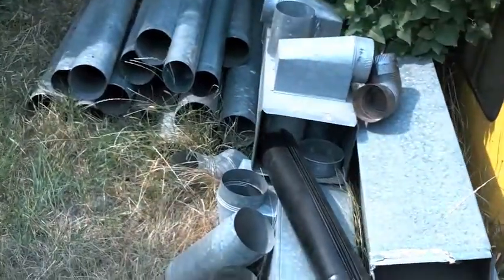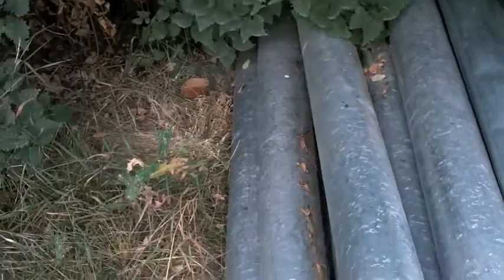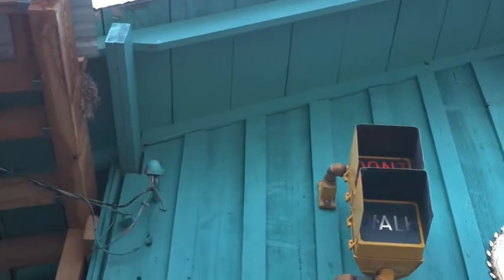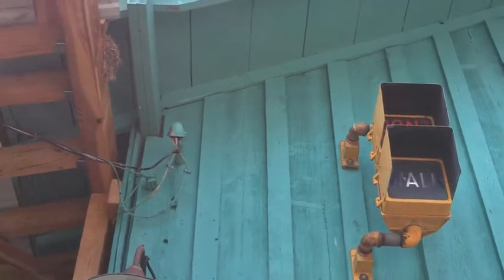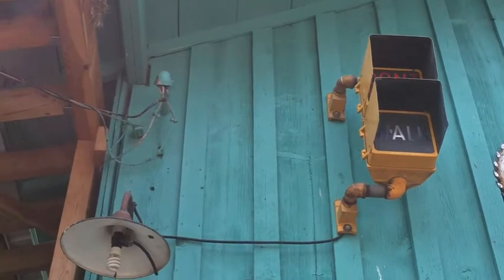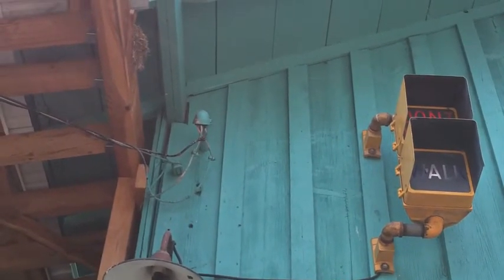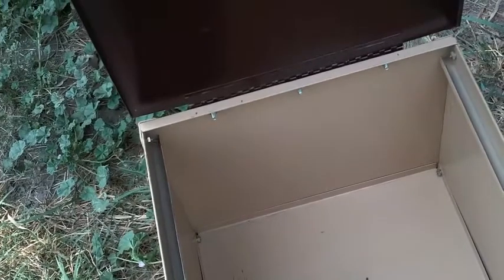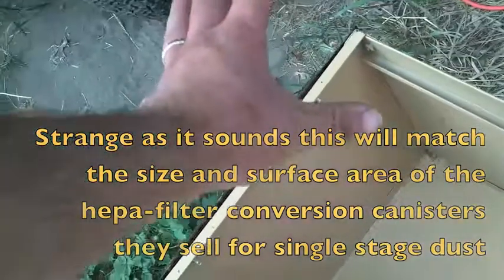Home Built Cyclone Dust System Part 1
Ducting and Planning

I don't want my son to grow up sucking as much dust as I did.  To keep him out of it I don't cut or dry sand much when he is up there with me.  I built an air purifier but it is far from adequate, just enough to blow clean air on him, keep him in a bubble so to speak.  It is time to address the real issue, a dust collector.  The heart of the system is a scrapyard blower I picked up and need to fix.  For the cyclone I am looking at several options including building my own.  I want the clear-vue 1800 but the price is... and more importantly the 5hp motor that runs it is going to dry a lot of power.  Not sure if I can run the saw and the blower on my paltry 50amp service.  Also running a 5 horse motor to collect dust from a palm sander or a 1/2 horse bandsaw seems silly to me.  Start up current will dim my neighbors lights...  Anyway it is a work in progress.

You can find additional information on this project in the following link.  Updated as progress continues!